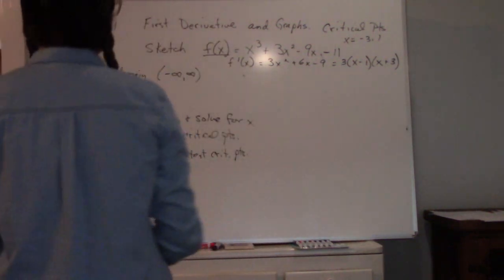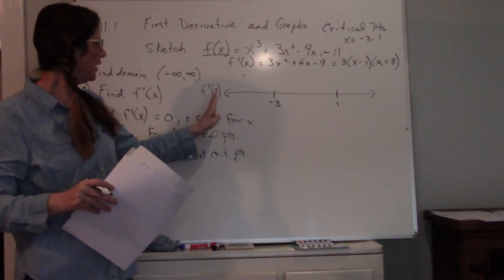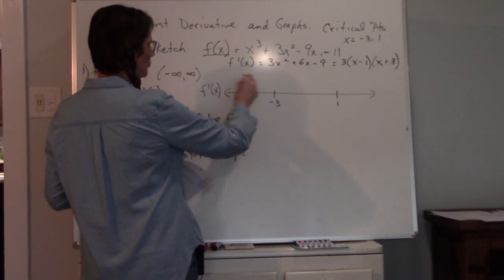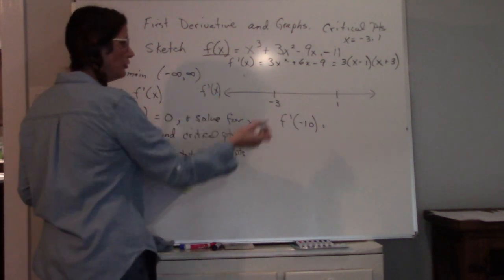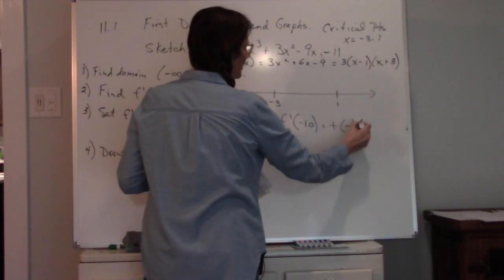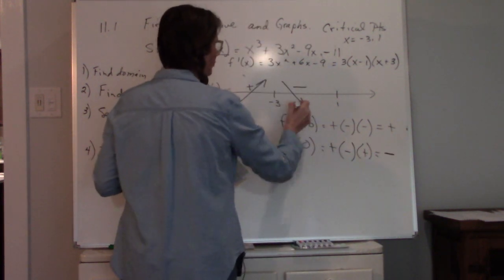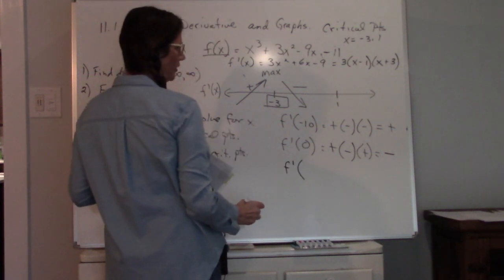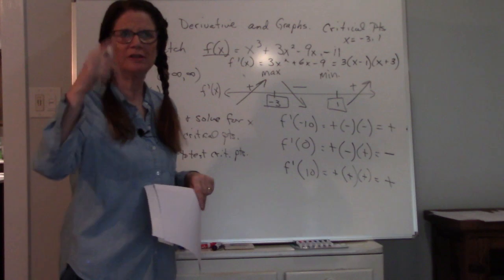11 1 First Derivatives and Their Graphs, Part 3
Part 3 on 11.1 First Derivatives and Their graphs